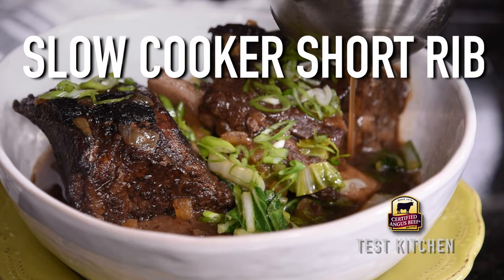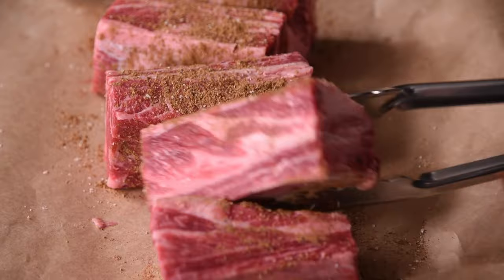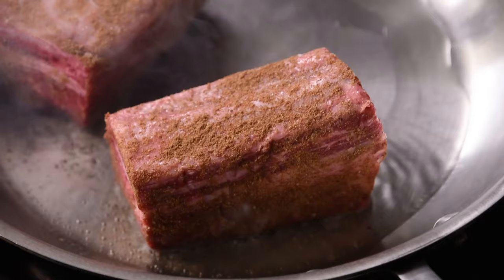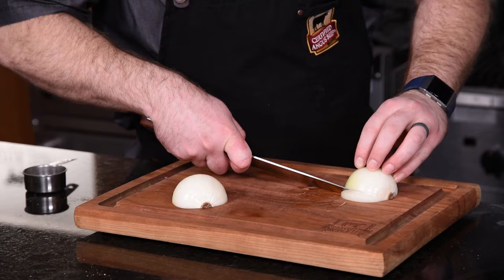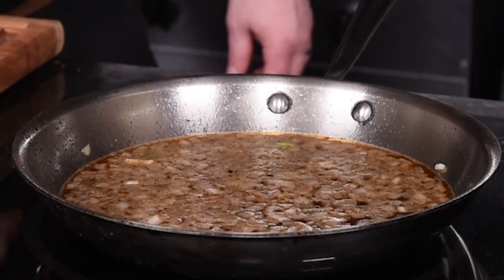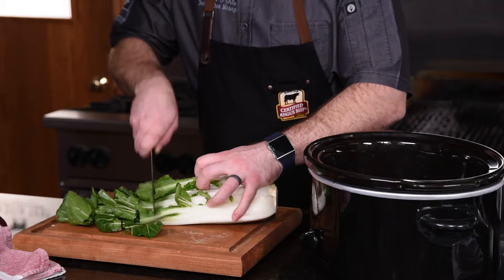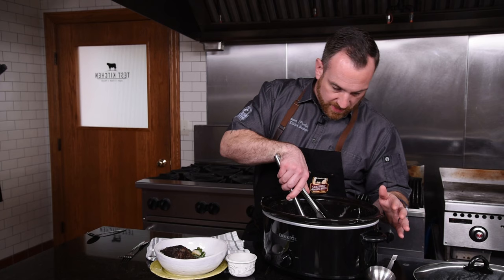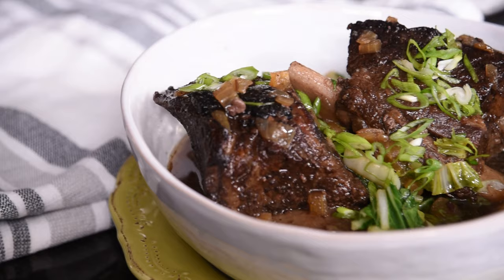Asian Slow Cooker Short Ribs Recipe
Asian Slow Cooker Beef Short Ribs have a rich and hearty flavor highlighted by Chinese five spice, soy sauce and lager beer. Your slow cooker does the work, and bok choy is added at the end of the cooking time for fresh flavor.

INGREDIENTS:
2 1/2 pounds Certified Angus Beef ® boneless chuck short ribs
1/4 cup canola or vegetable oil
3 tablespoons Chinese five spice
1 large onion, diced
12 ounces bottle lager beer
1/4 cup soy sauce
1 head bok choy, chopped